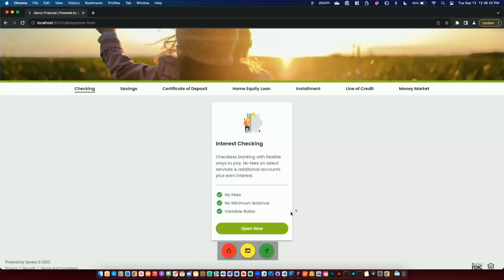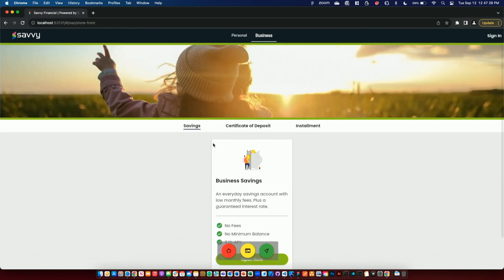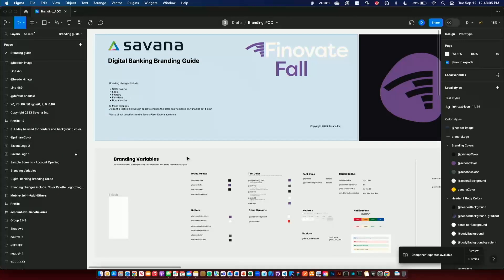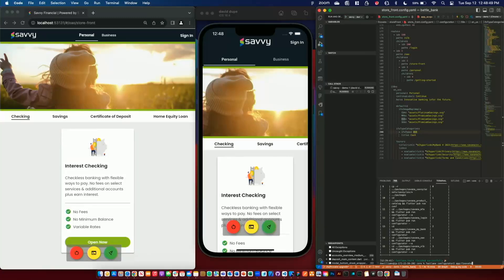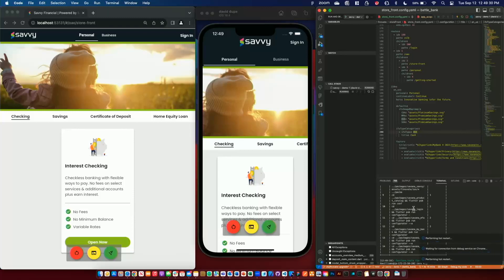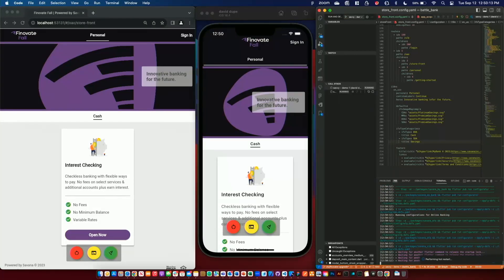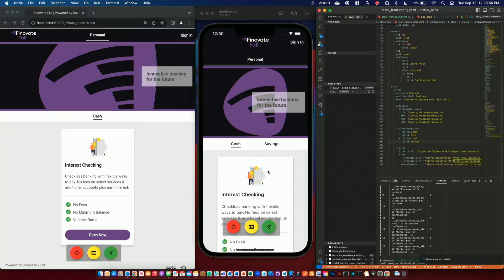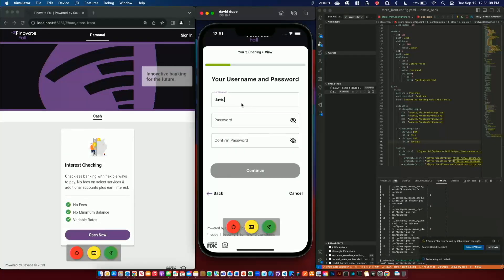FinovateFall 2023 / Savana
Savana demoed at FinovateFall in 2023.

Savana enables truly frictionless interactions between banks and their customers – providing the only any-product, any-channel, core-agnostic platform spanning the entire customer lifecycle for personal and business banking. With Savana, banks own and manage processes and channel experiences holistically, from core-to-customer, to drive operational efficiency, enhance customer experiences, and reduce the complexity and risk of launching and operating a new bank or transforming a legacy ecosystem.